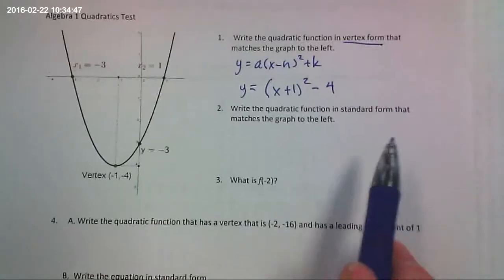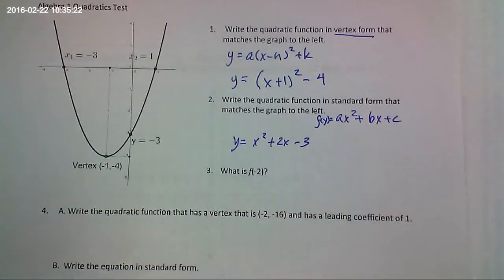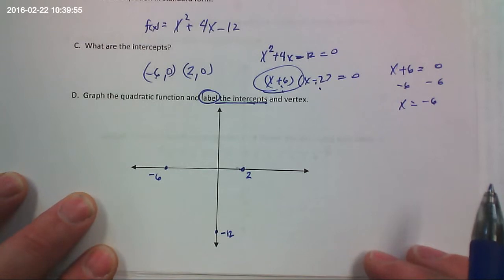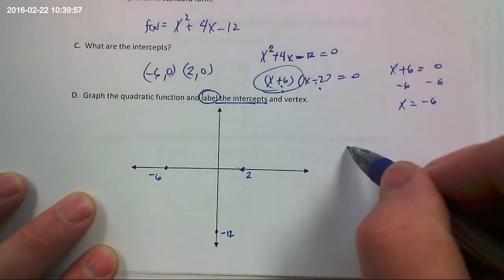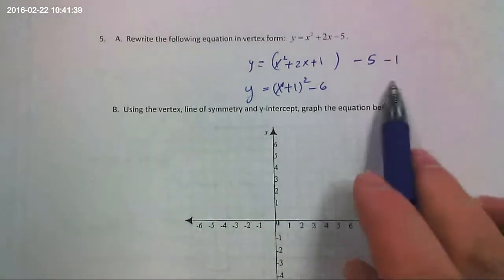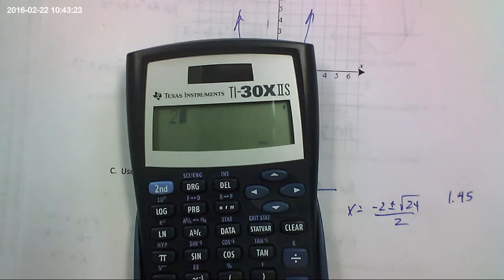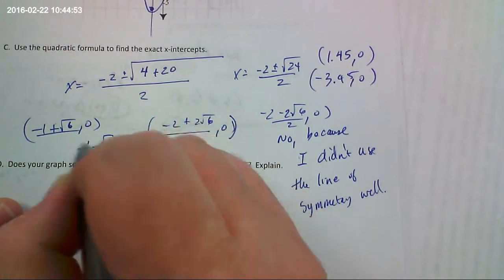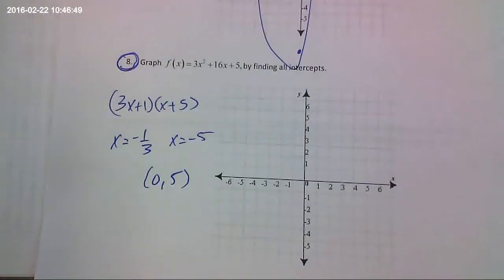Quadratic Review live 02 22 16